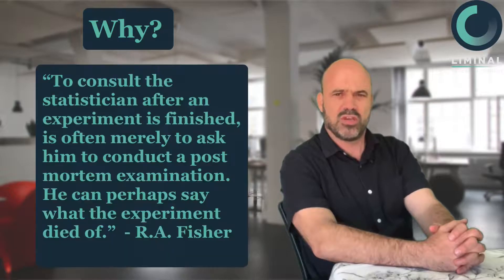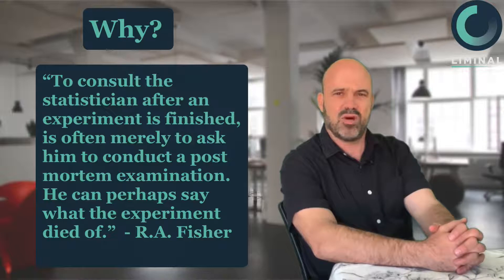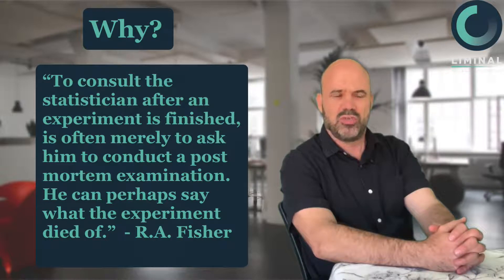Questionnaire validation for quantitative researchers course on UDEMY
This video is about the UDEMY course: "Questionnaire validation for quantitative researchers". This course teach questionnaire validation for students and lecturers conducting quantitative research at University. You can visit the online course